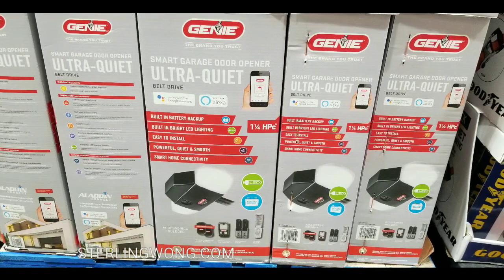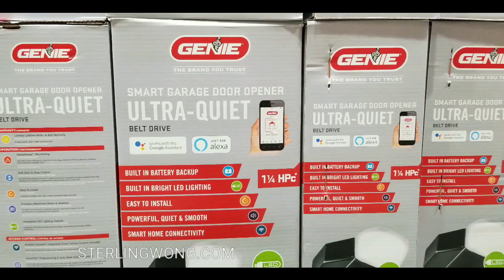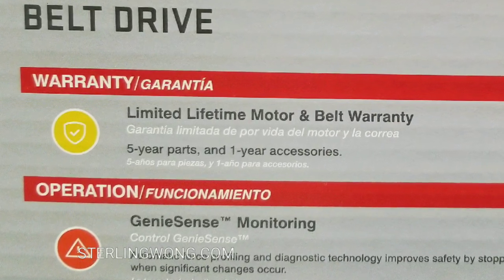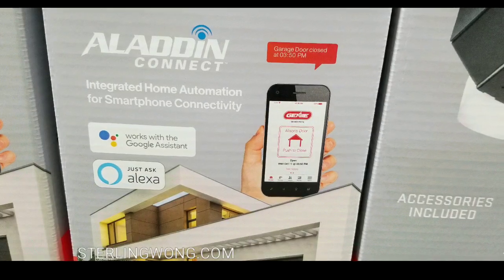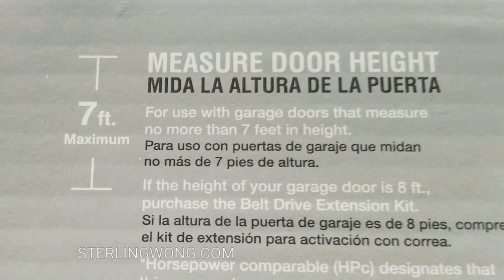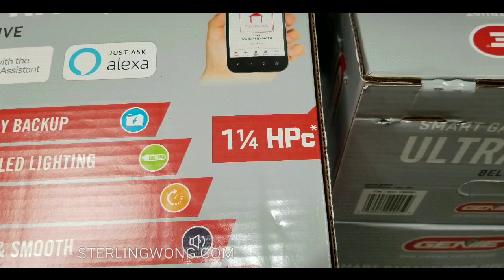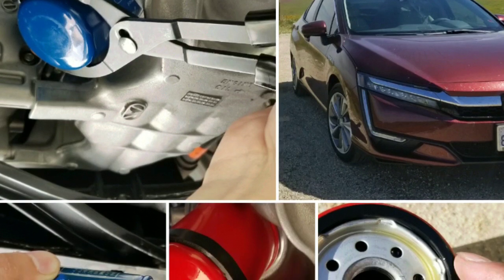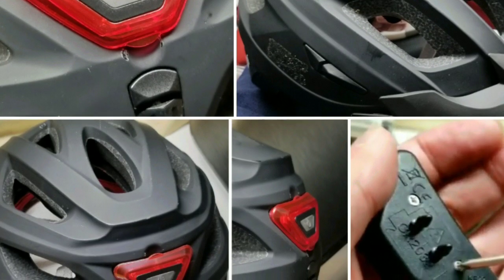Costco GENIE Smart Ultra Quiet (Belt) Garage Opener w/ WIFI $229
Costco has the new GENIE Smart Ultra Quiet Belt driven Garage Opener ) with WIFI connection for $229. There are similar smart belt driven garage openers that are belt or chain driven. These smart garage door openers work with Google Home and Alexa apps.

Genie StealthDrive Connect Model 7155-TKV Smartphone-Controlled Ultra-Quiet Strong Belt Drive Garage Door Opener, Battery Backup - Compatible with Alexa & Google Assistant, Chamberlain